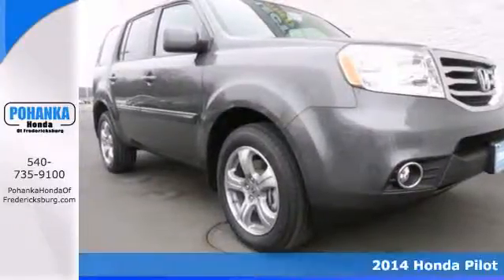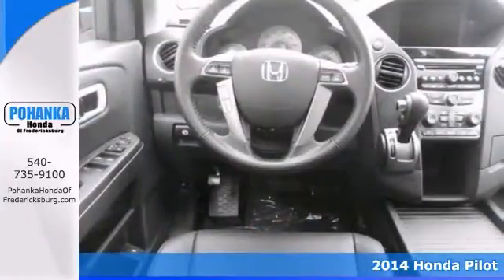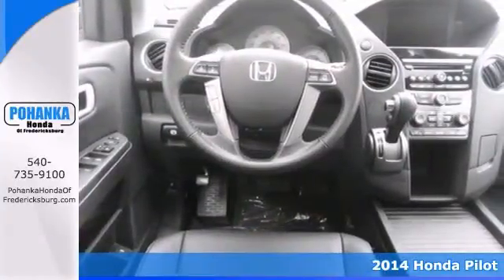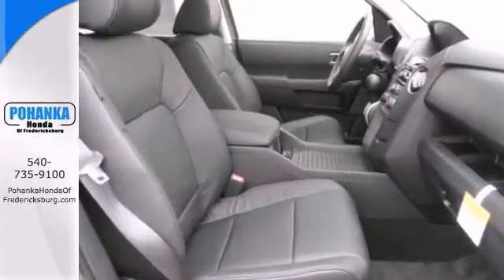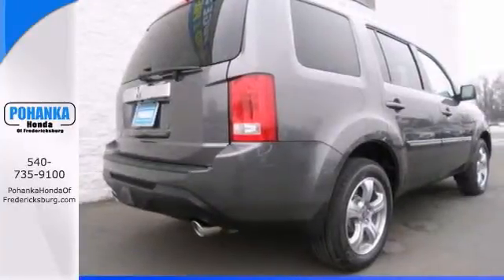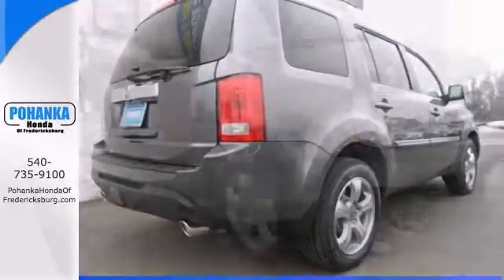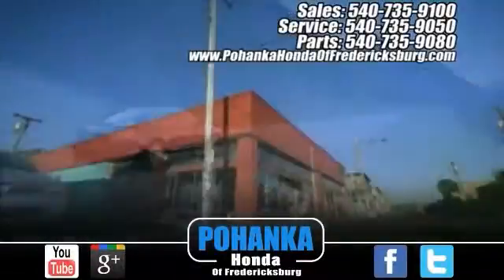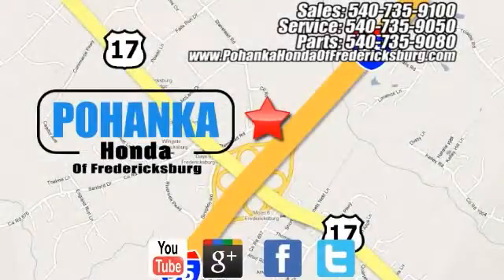2014 Honda Pilot Fredericksburg VA Richmond, VA FEB013603 - SOLD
Year: 2014
Make: Honda
Model: Pilot
Trim: EX-L
Engine: 3.5L V6
Transmission: 5-Speed Automatic
Color: Gray
Interior: Black
Stock #: FEB013603
All the right ingredients! Come to the experts! How tempting is this handsome 2014 Honda Pilot? This great-looking, car-based SUV (read: smooth ride and easy handling) also features excellent crash test scores, generous storage and cargo-hauling abilities, 8-passenger seating, smooth power delivery, and excellent crash test scores. Call us today at to schedule a test drive OR if you don't see what you're looking for we have access to hundreds of pre-owned vehicles that are sure to meet your needs! All prices exclude taxes, title, license, and dealer processing fee of $499.00. Published price subject to change without notice to correct errors or omissions or in the event of inventory fluctuations. All features not on all vehicles. Vehicles shown are for illustration purposes only. ** MPG is based on 2012 EPA mileage estimates. Use for comparison purposes only. Do not compare to models before 2008. Your actual mileage will vary, depending on how you drive and maintain your vehicle.

Address:
60 South Gateway Drive